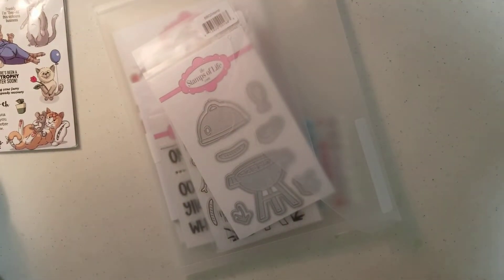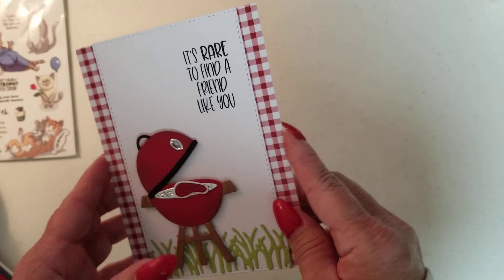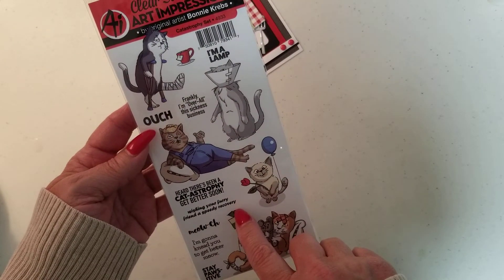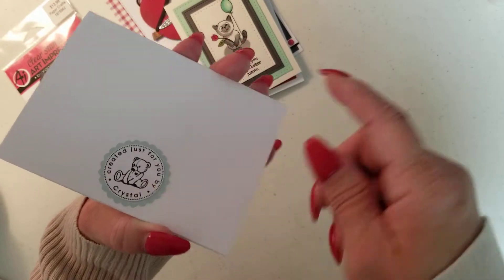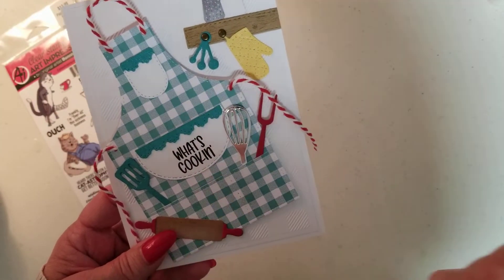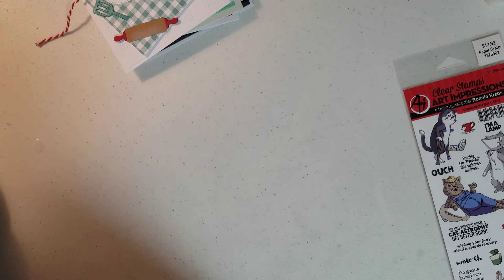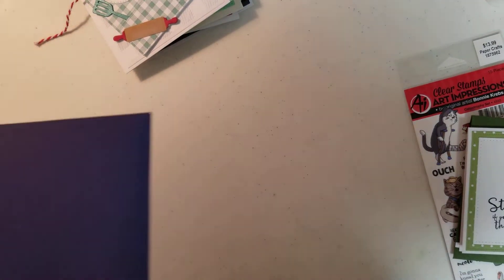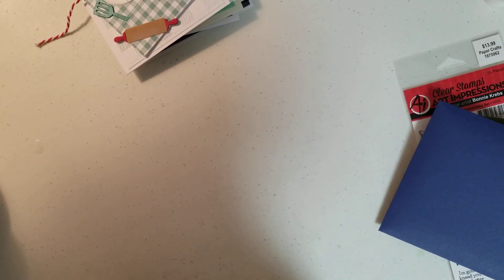Cards, cards, cards.. .project share